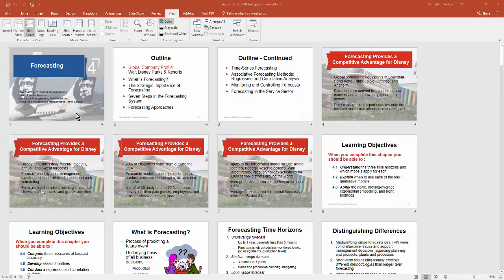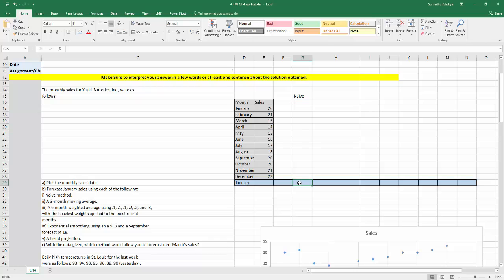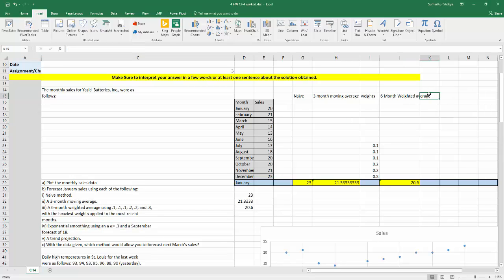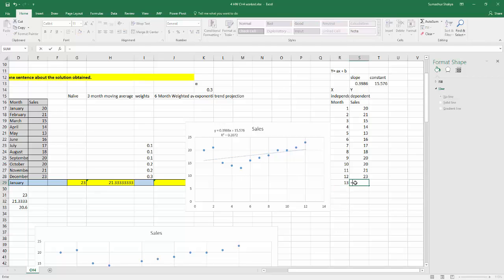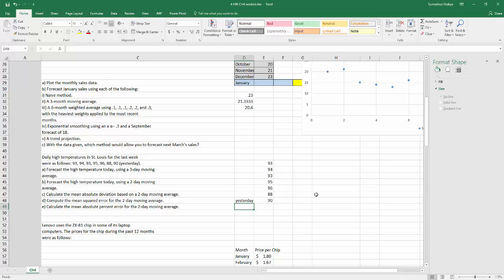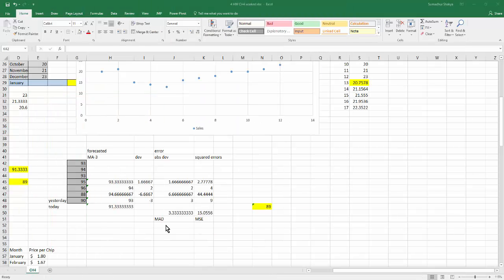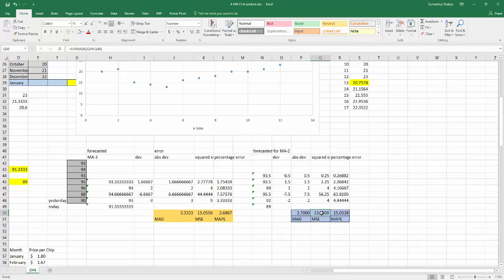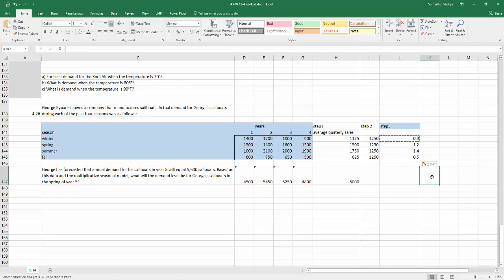Heizer 12 Chapter 4 Forecasting naive moving avg weighted avg exponential smoothing trend projectn M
Heizer 12 Chapter 4 Forecasting naive moving avg weighted avg exponential smoothing trend projectn MAD MSE MAPE seasonal index.mp4